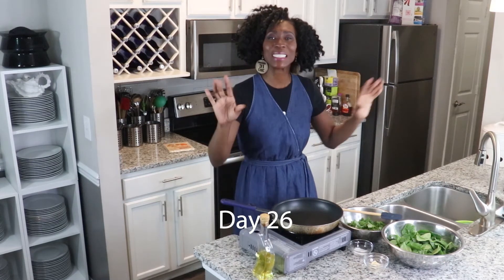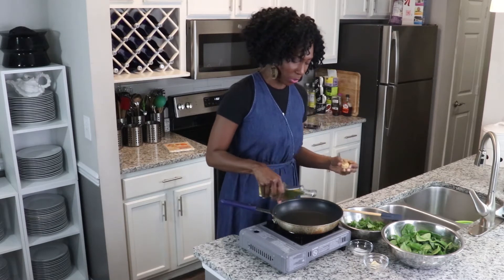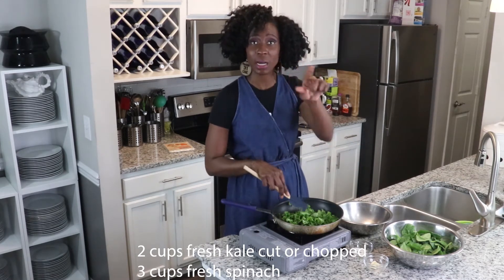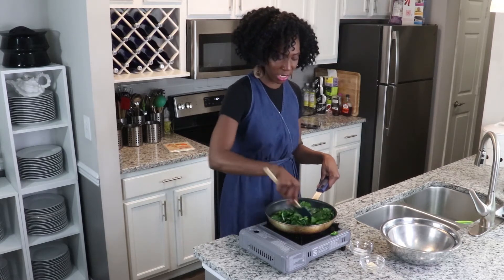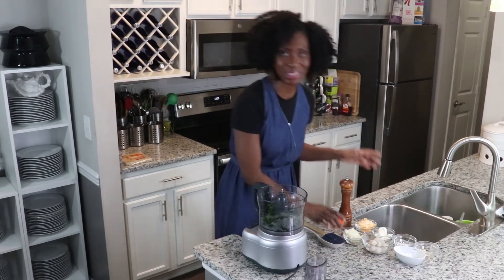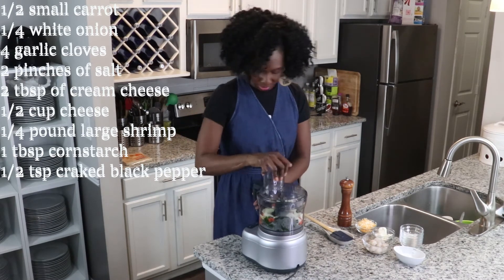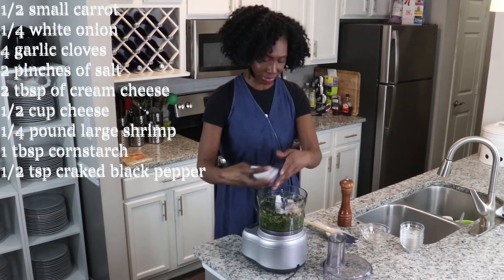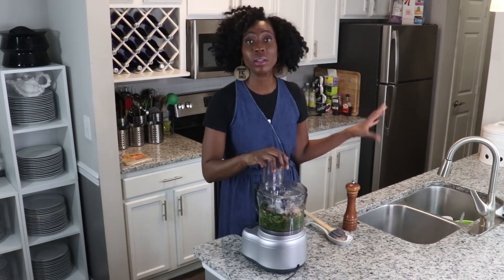Spinach, Kale and Shrimp Egg-roll | Day 26 of 31 Dayzzz of Recipes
Thank you so much for your support for my channel Pesty Pescatarian. I appreciate you watching my content on cooking, nutrition, and lifestyle tips.

Recipe Below
All ingredients are listed in the recipes.